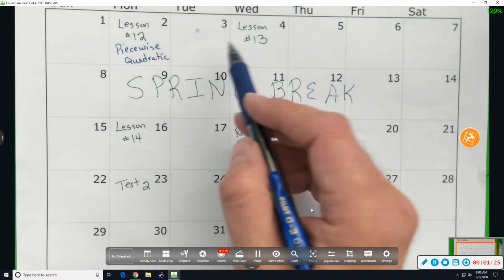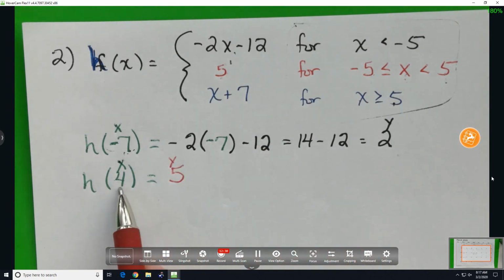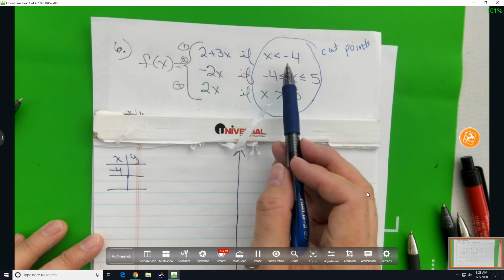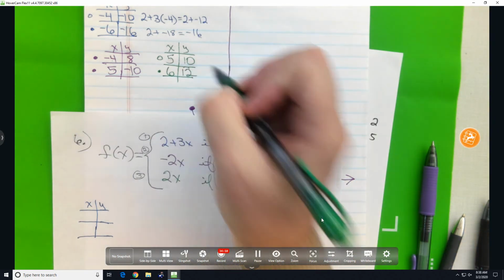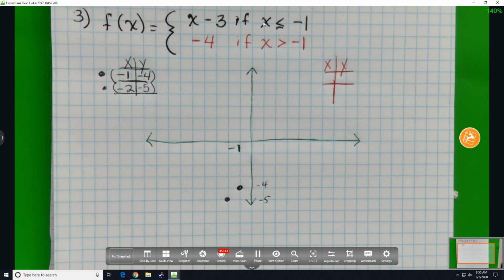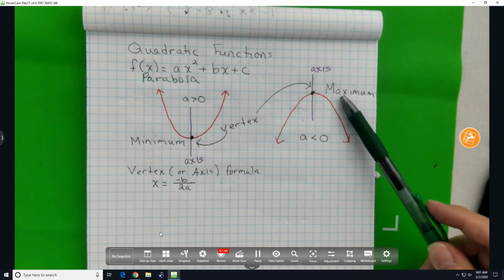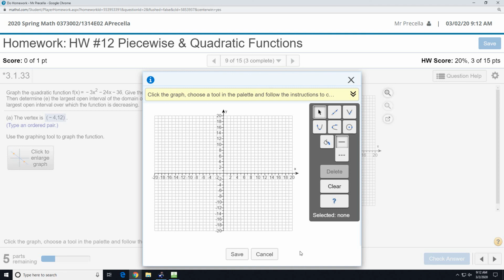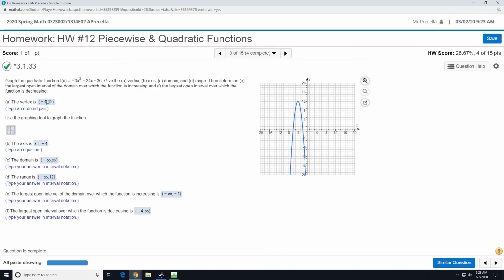Class Lecture Piecewise and Quadratics Part 1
Anthony and Timothy Precella discuss piecewise and quadratic functions with their co-requisite Math 0373/1314 classes. They illustrate the Pearson MyLab quadratic graphing tool.